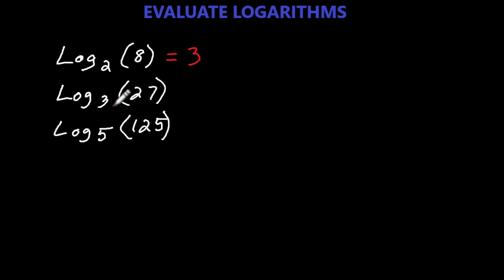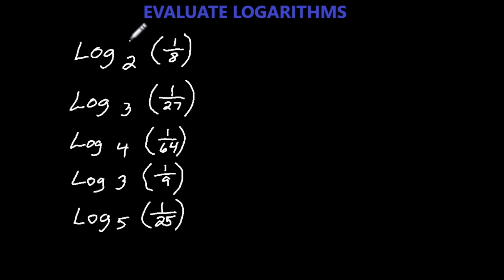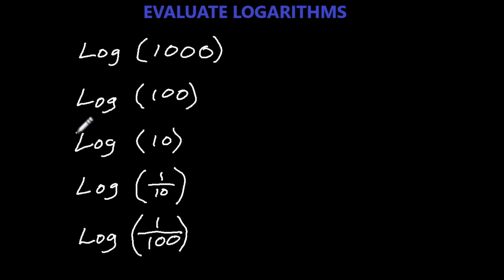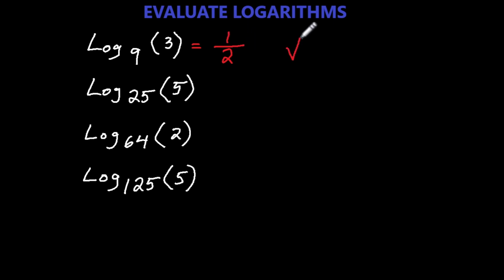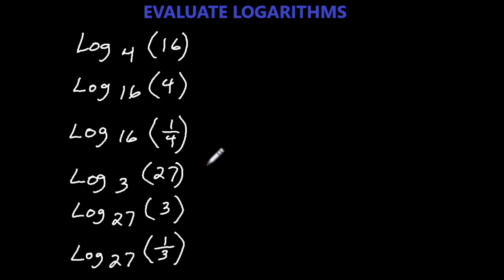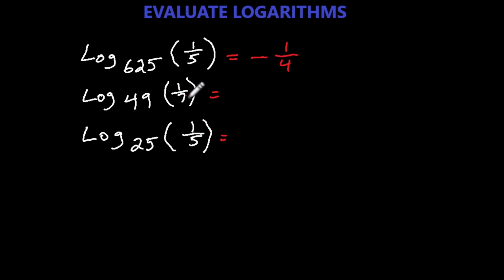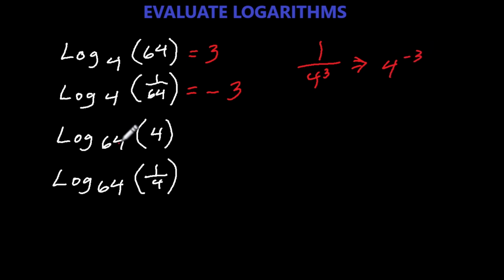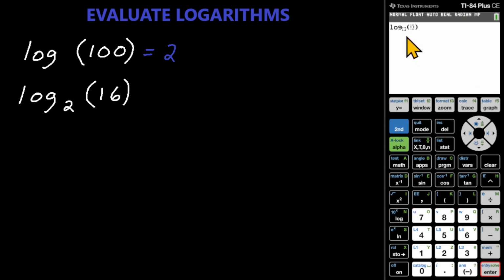Evaluating Logarithms (Basic) + using the TI84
This video teaches the basic methods for evaluating Logarithms and then adds a section on how to use the TI84 to evaluate them. An additional video is linked at the end for evaluating advanced logs and Log equations.